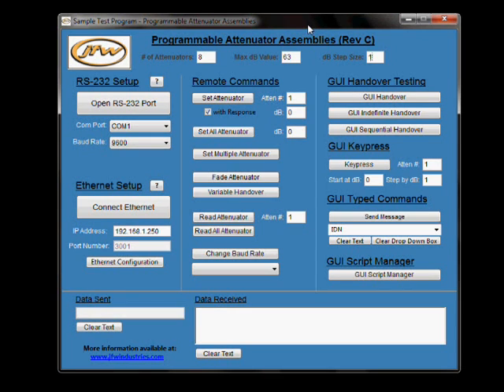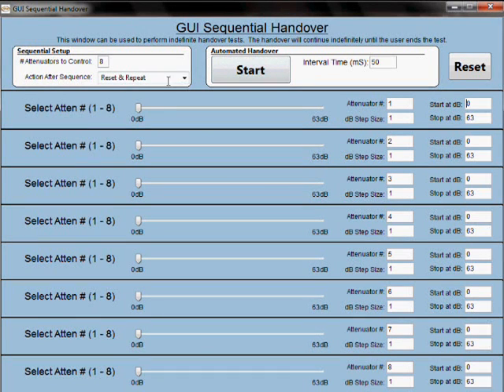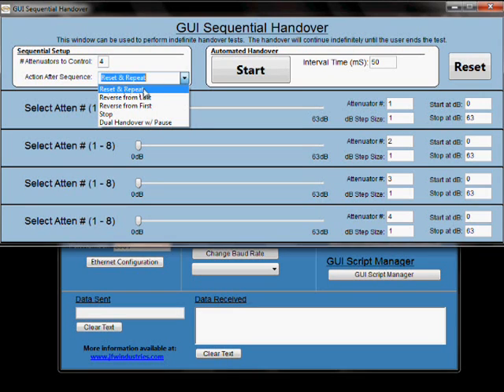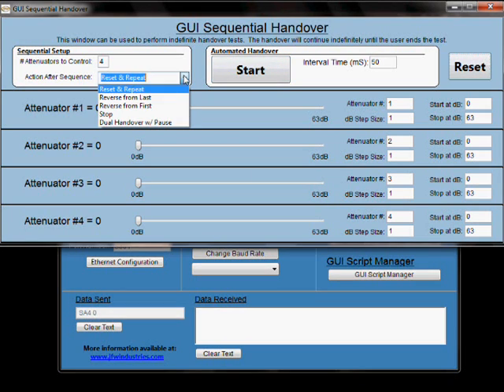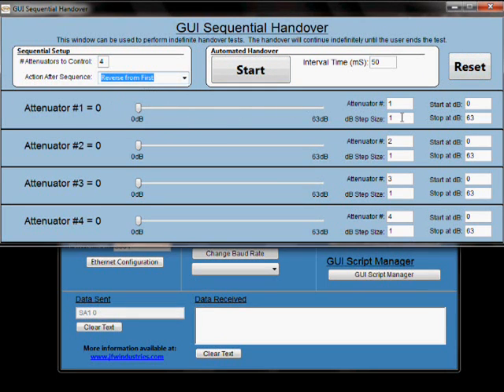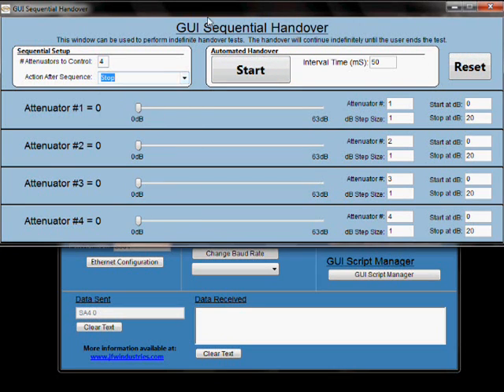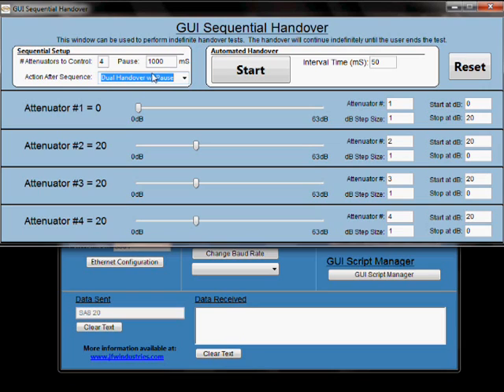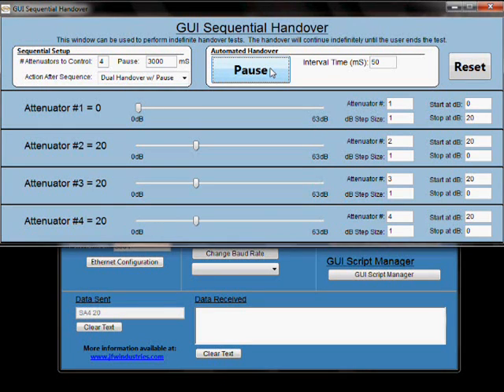GUI Sequential Demonstration - JFW Industries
In this demonstration of our latest Test Software revision, I talk about the GUI Sequential Handover screen.

We had some feedback from customers who liked the GUI Handover screens, but wanted the ability to control one attenuator at a time. GUI Sequential Handover does this.

First, select the number of attenuators you are wanting to control, then set their addresses as you normally would.

The drop down box on the left shows some various possible "actions" we give to you at the end of a "sequence".

The possible actions we currently support at the time of this video are:
Reset and Repeat
Reverse From Last
Reverse From First
Stop
Dual Handover w/ Pause